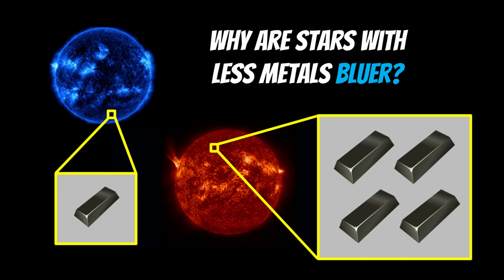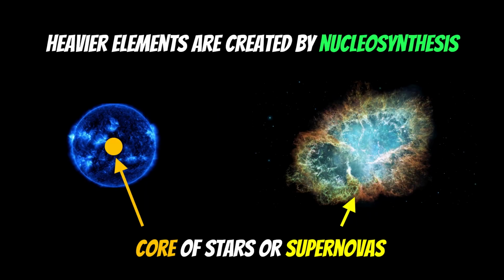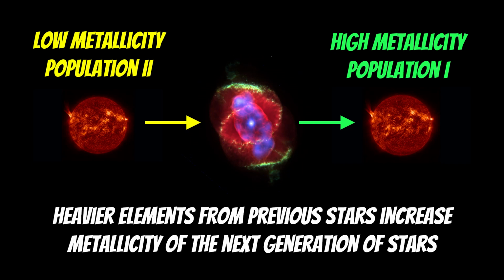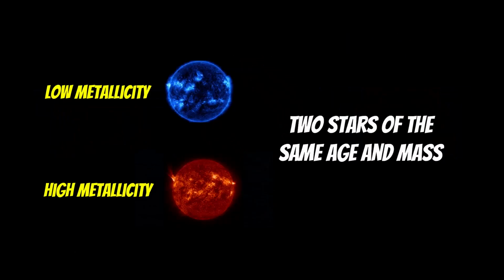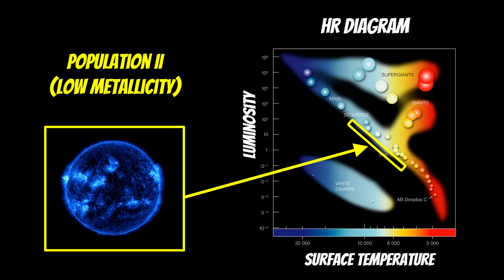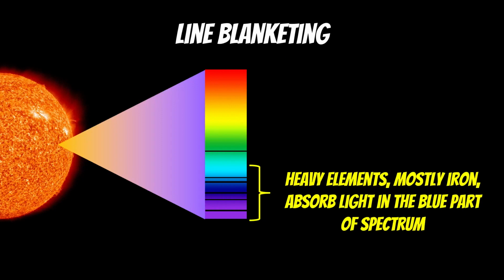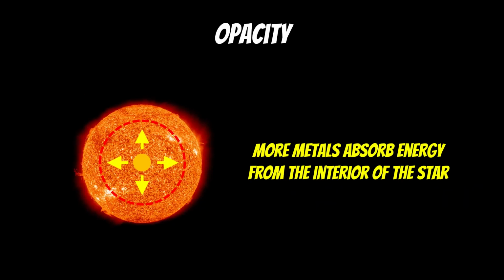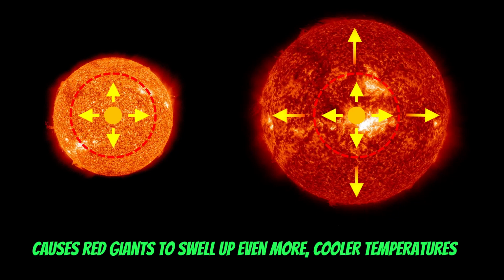Why Are Stars With Less Metals Bluer?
Welcome, my name is Phil, and in this video I explain why stars with higher metal content are bluer.

In astrophysics when we discuss the metallicity of an object we are referring to the content of elements heavier than hydrogen and helium. Unlike what we normally consider metals, a metal in astrophysics is any element other then hydrogen or helium.

When it comes to stars, those that have higher amounts of metals tend to be redder than equivalent stars with less metals. This is due to the heavier elements, mostly iron, absorbing energies in the blue part of the stars spectrum. This can then make the star appear redder as the blue colours are reduced.